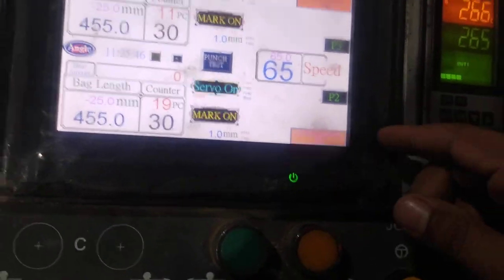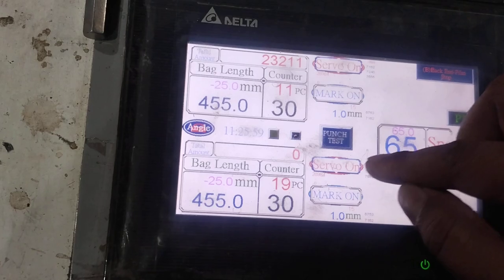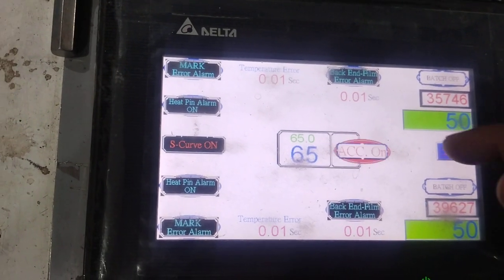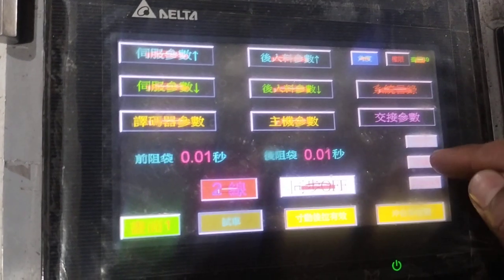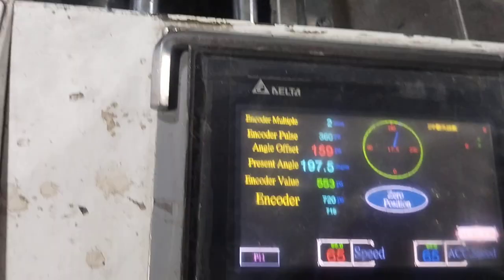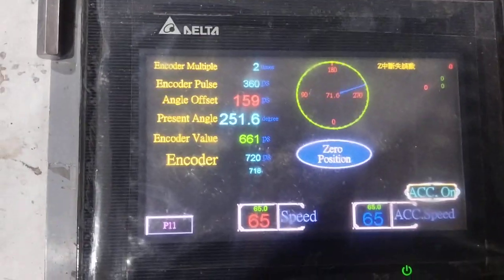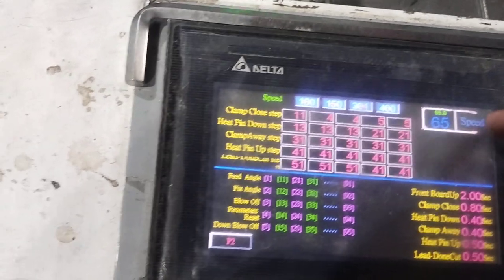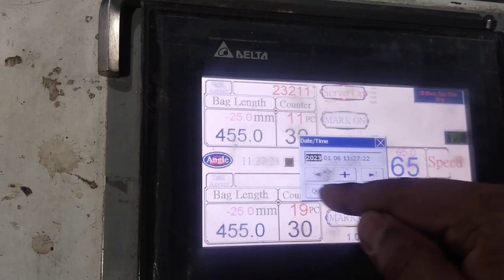HYPLAS PLASTIC BAG CONVERTING MACHINERY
HYPLAS PLASTIC BAG CONVERTING MACHINERY @Officialbhojpuricreator @user-ru2fw7gj4q @user-ru2fw7gj4q